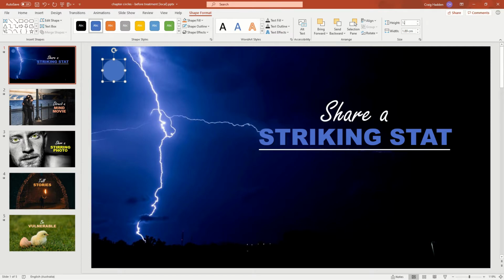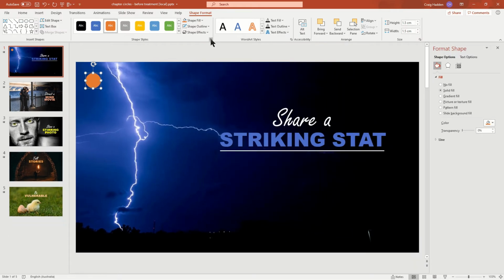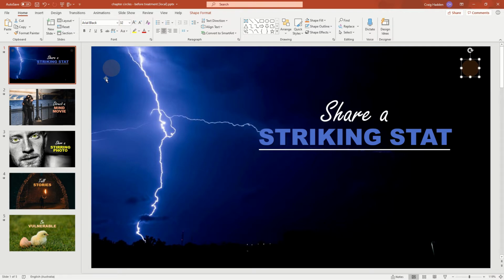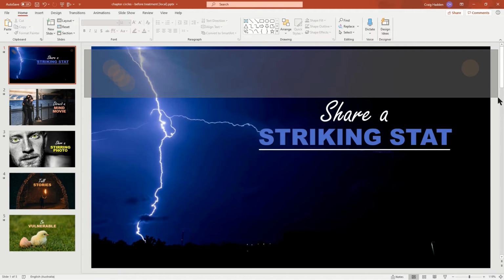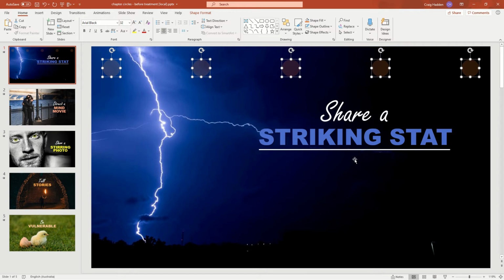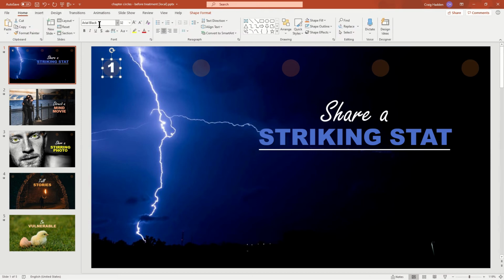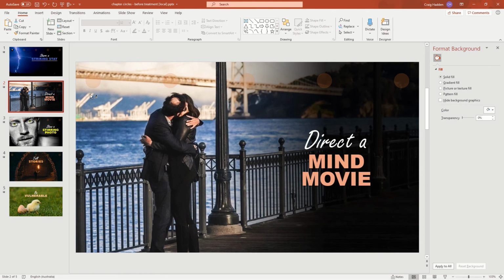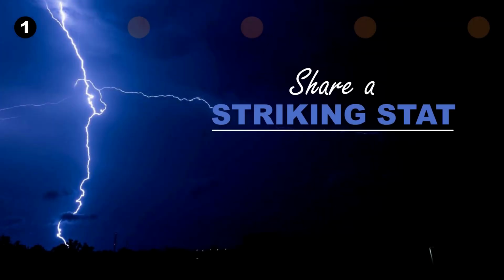How to create an awesome slide presentation – add a "roadmap" in PowerPoint (Pat Flynn)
Learn how to add "mile-markers" to the top of your PowerPoint slides, to keep you and your audience on track during your presentation. ("Mile-markers?" They're just semitransparent numbered dots.)

Keyboard shortcuts used:
Ctrl+D = duplicate
Ctrl+C = copy
Ctrl+V = paste

This video was inspired by Pat Flynn's great video called "How to Create an Awesome Slide Presentation (for Keynote or PowerPoint)"